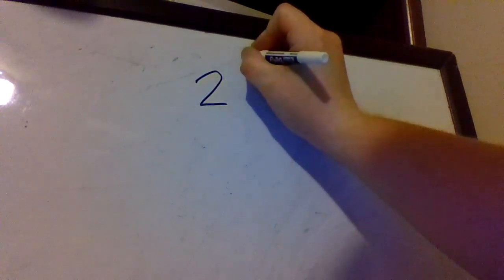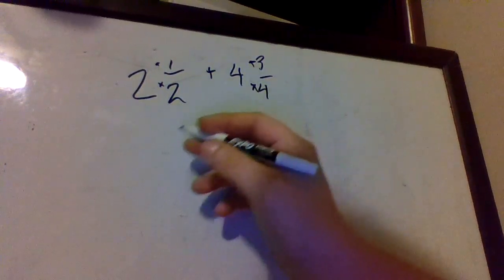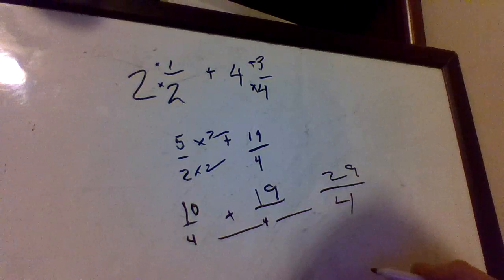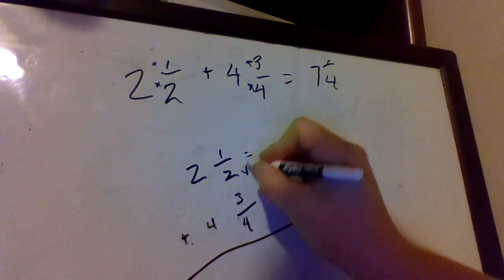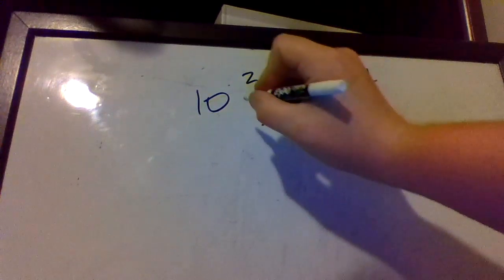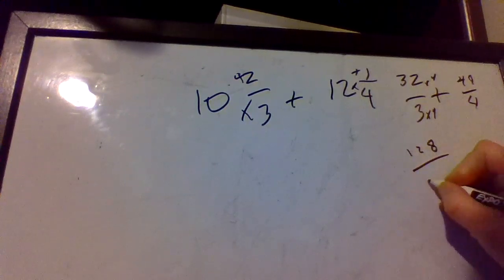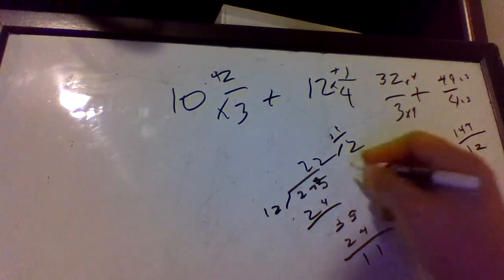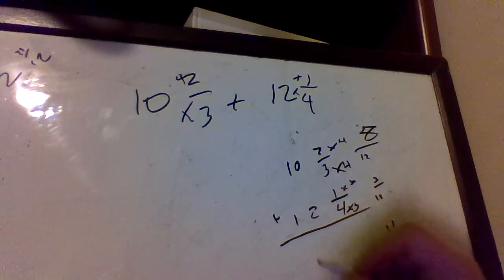Adding Mixed Numbers